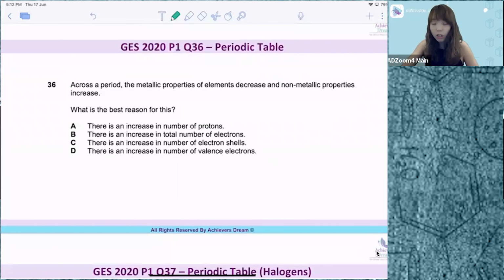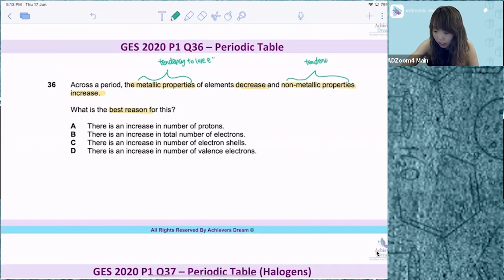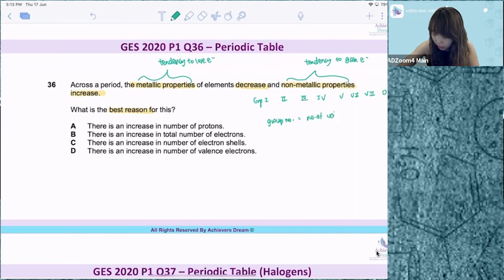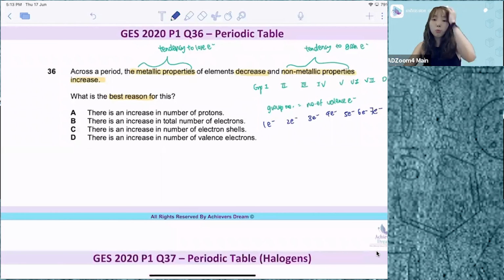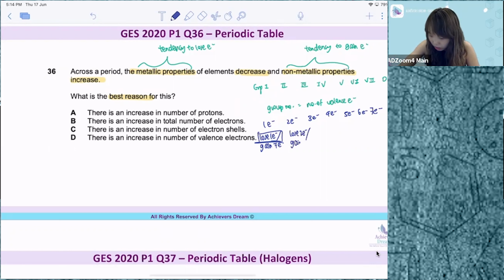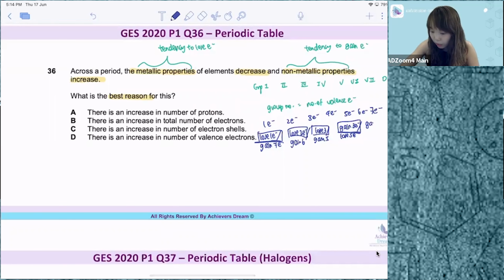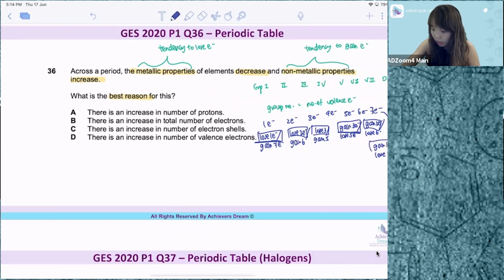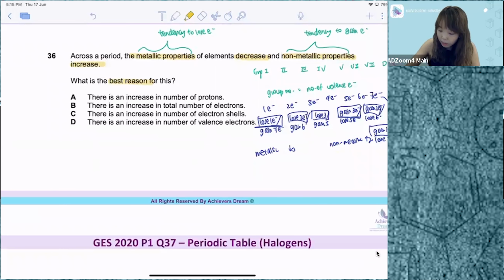AD Secondary Chemistry Booster EP50 | Periodic Table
In this video, Ms. Gelivia shares how to tackle a question from GES 2020 P1 - Q36 on Periodic Table! 🙂

1000+ Chemistry students from 90+ Schools Benefitted since 2016.